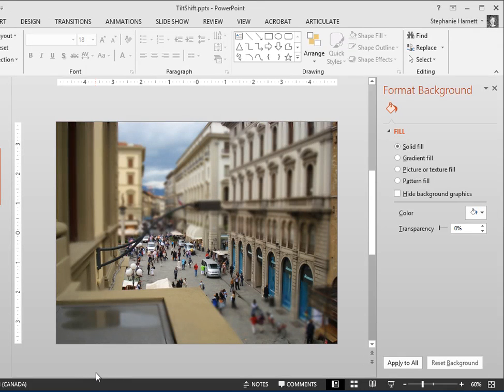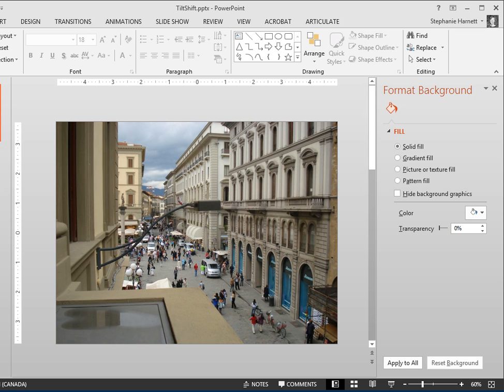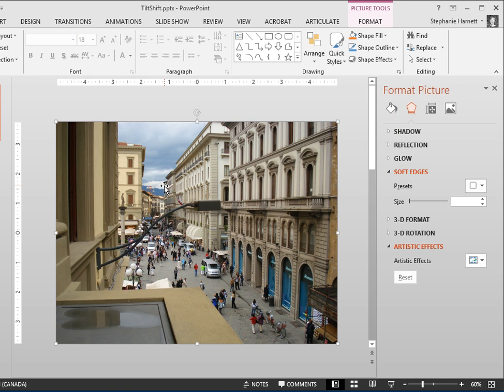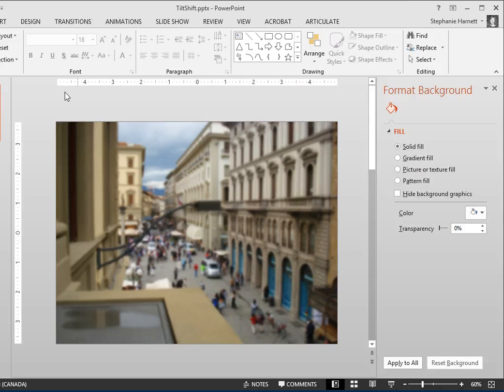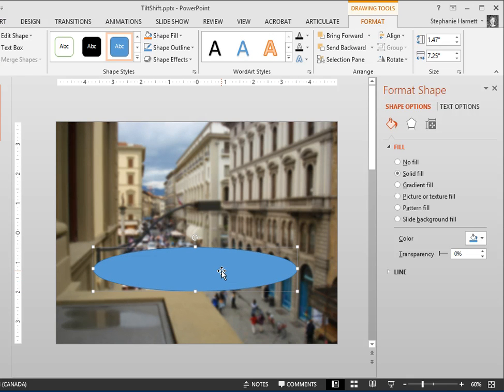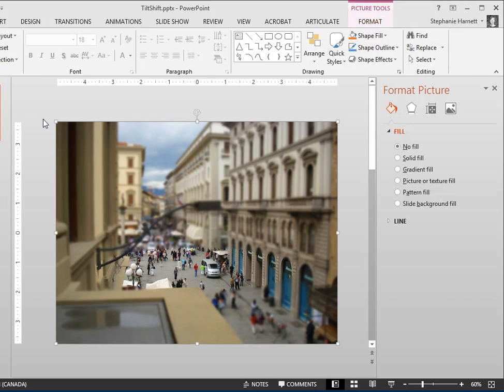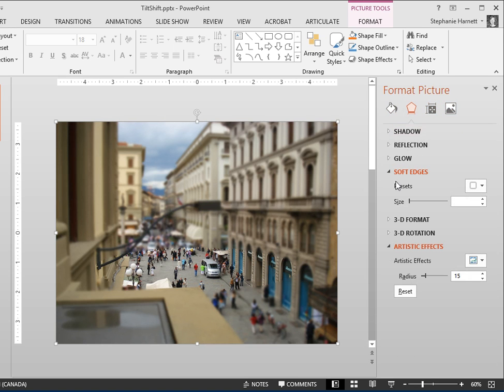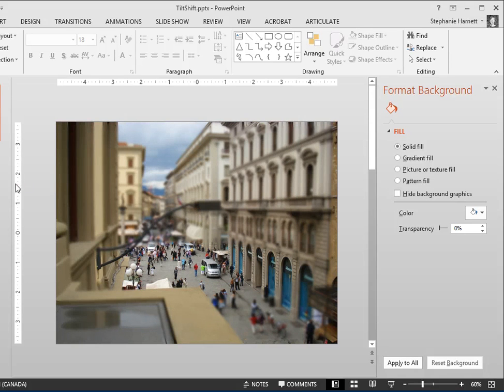Create a quick and dirty tilt-shift effect to images in PowerPoint